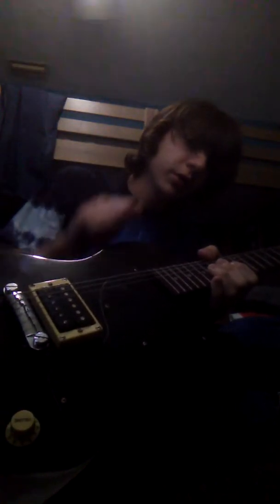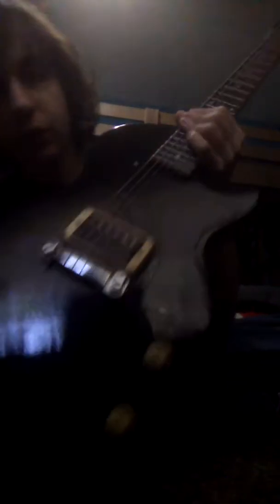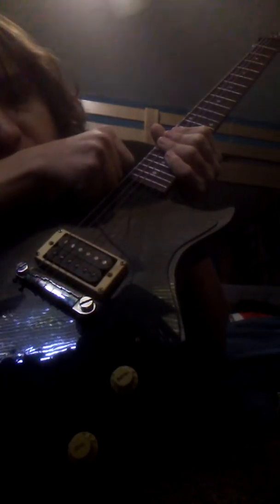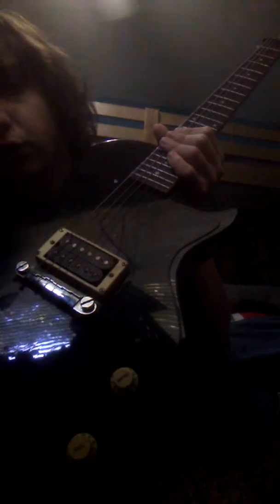What I got for Christmas